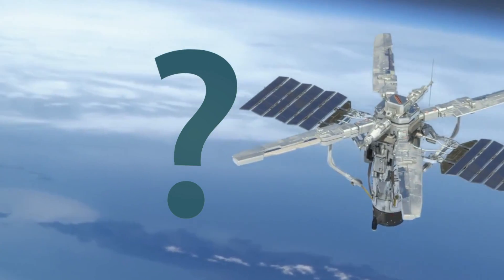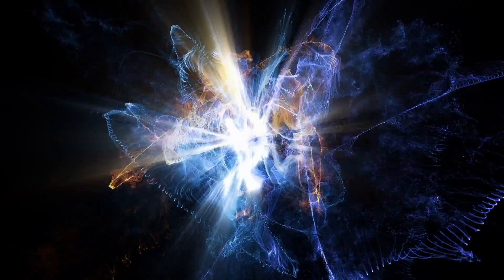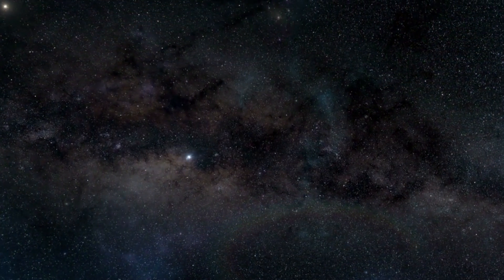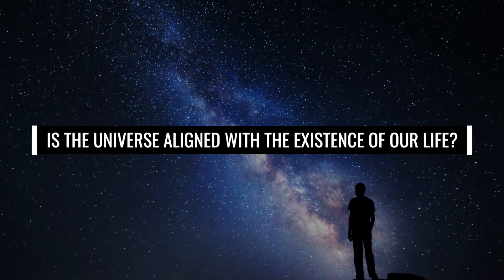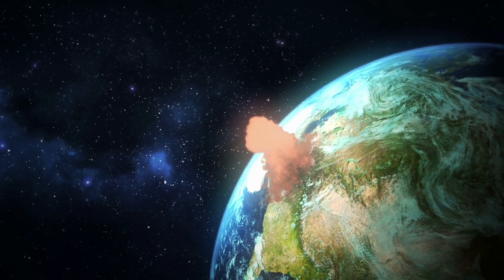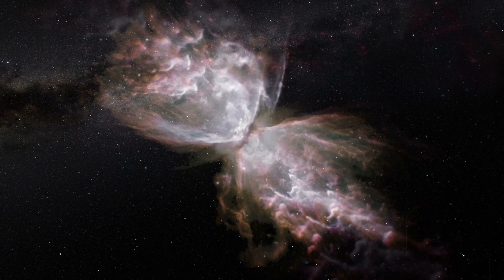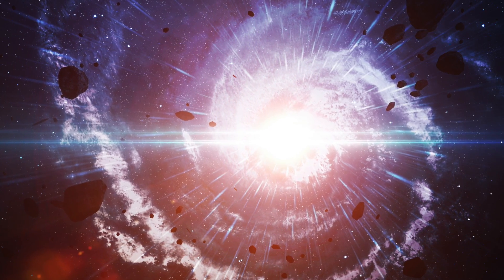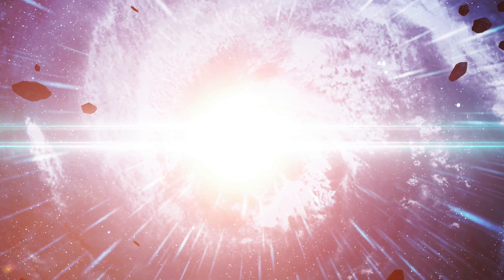5 Mysteries of the Universe That Remain Unsolved!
While research is still discovering new interesting planets or studying the movements of meteors almost every month, some basic questions about the universe are still of greater interest to researchers. After all, science knows little about the origin, composition or evolution of the universe. All knowledge - and thus the basis for current research - is based on assumptions that researchers either want to confirm or refute. But what are the really big questions and mysteries surrounding the universe? What are the questions about our existence that astro-research is currently dealing with?